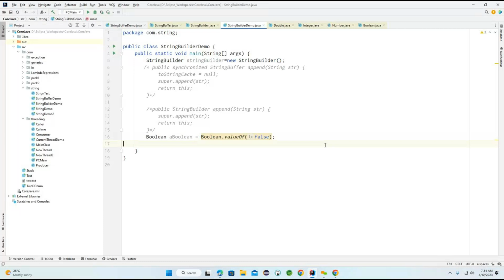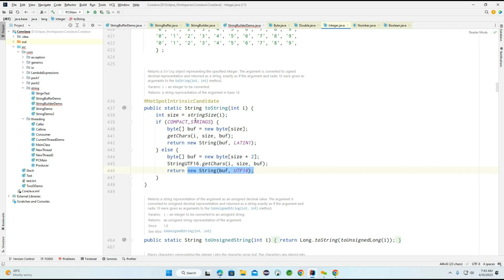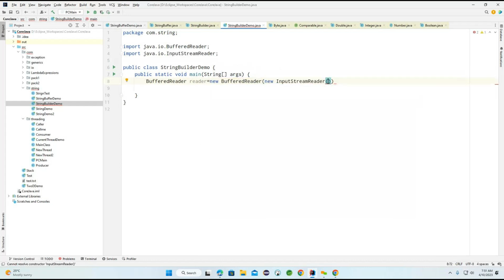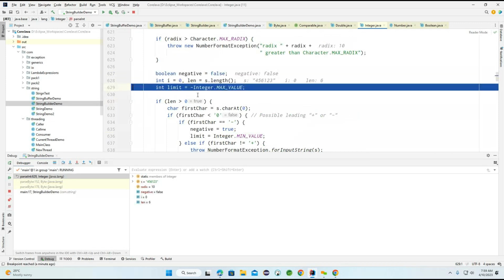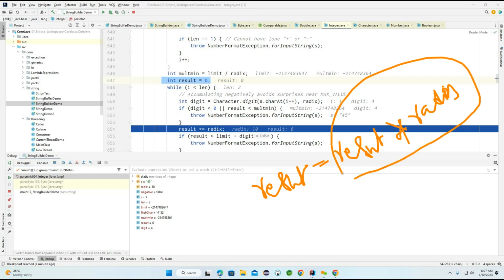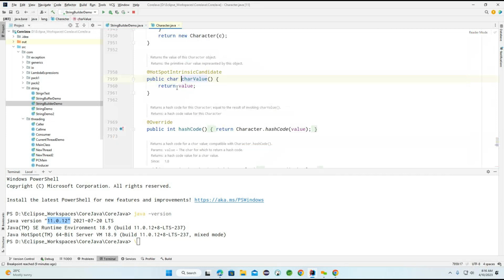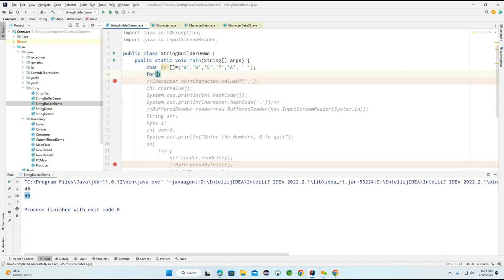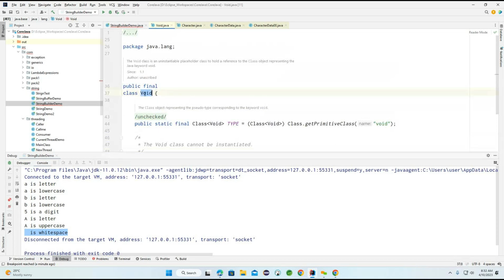java.lang Package details